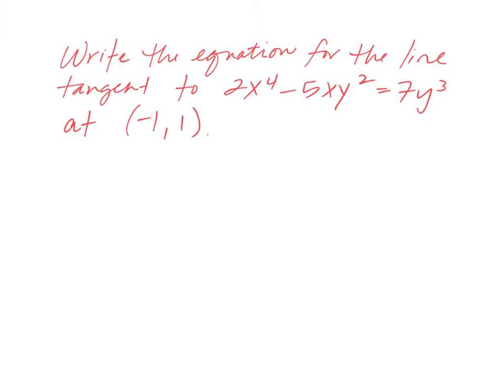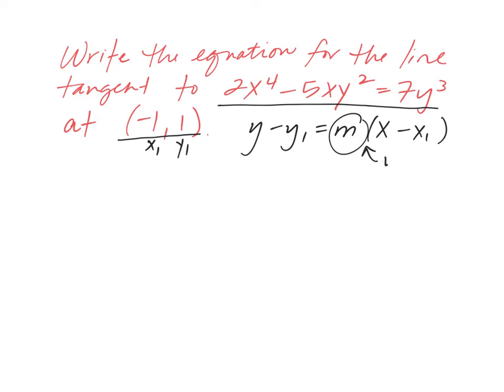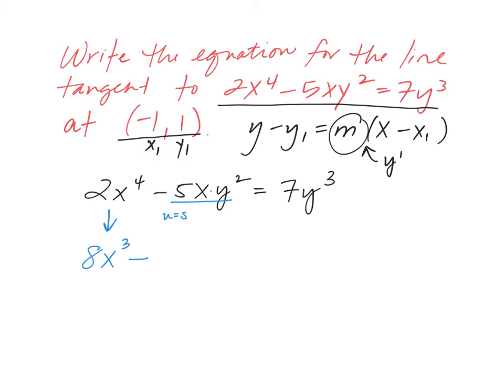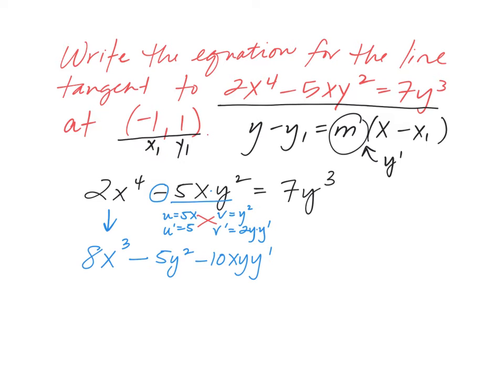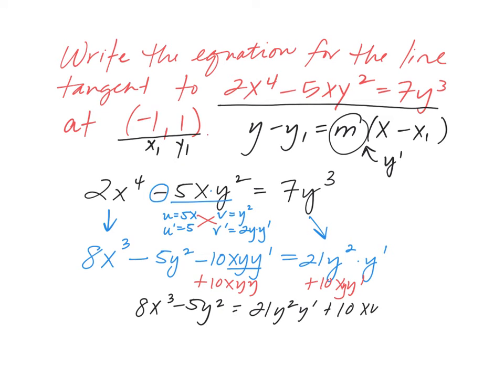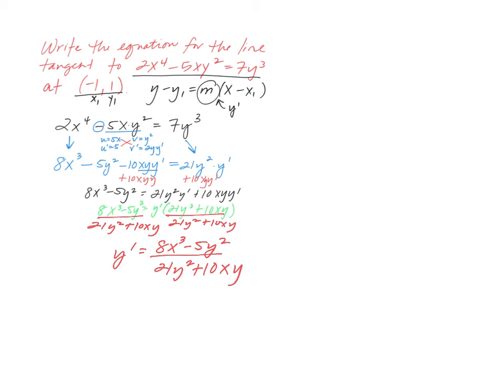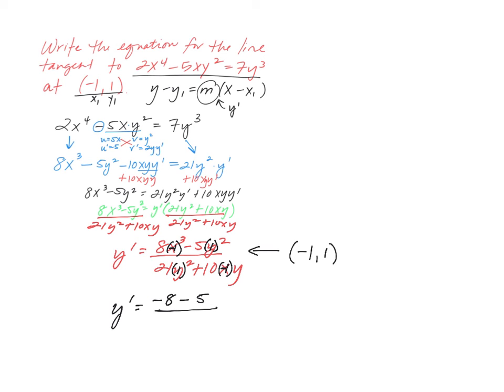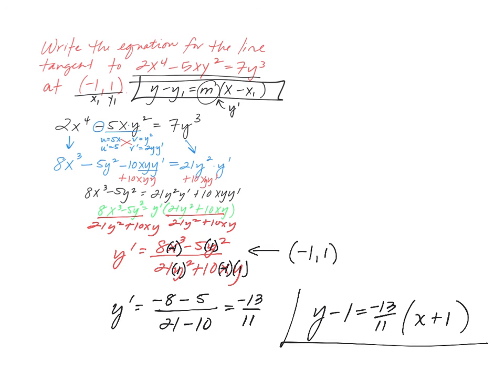Implicit with PR and eqn tan line